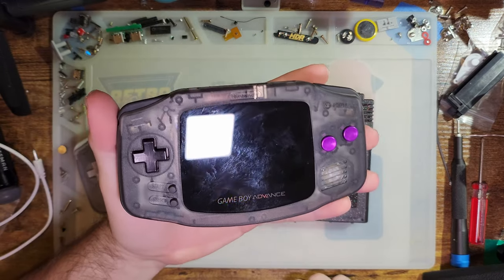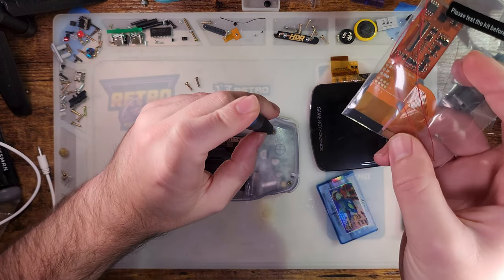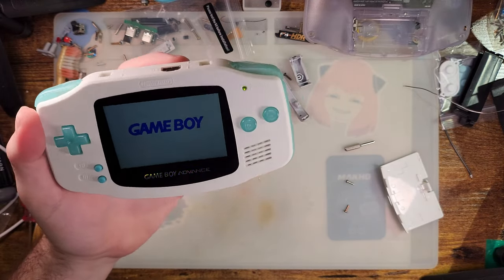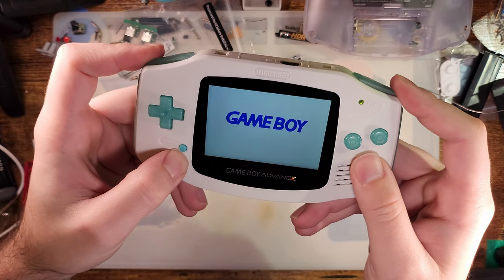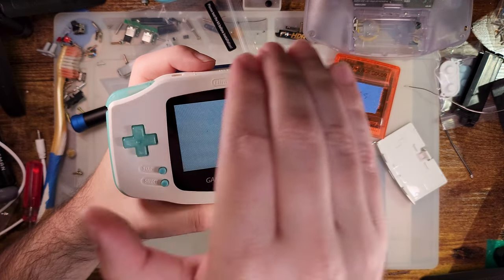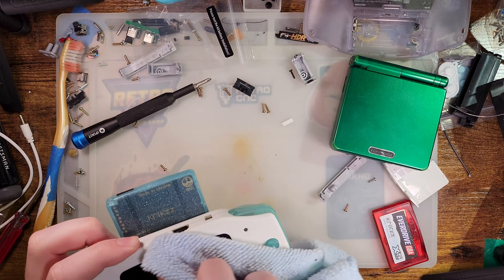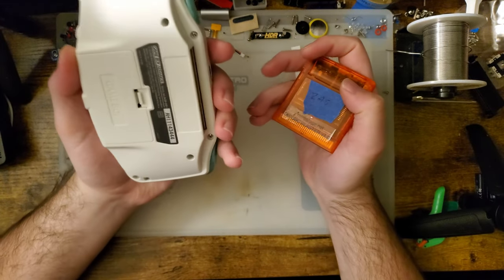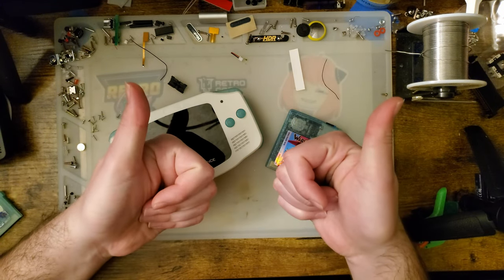Funnyplaying 3.0 Laminated IPS Kit for Game Boy Advance [CFR REUPLOAD]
Note, this video has been reuploaded due to a format issue on my end.

Note that the kit shown in the previous stream was an engineering sample with pre-release firmware and not all the features implemented. The kit shown in this video is the final version, for better or worse.

There are some notable improvements over the pre-release version though there are still some quirks that I believe needs addressing. Not all of the features appear to be implemented properly but since the documentation is rather limited, it's hard to say what specifically those features are supposed to do precisely.

For a closer look at the scaling, please see this tweet I made of the pre-release kit

I will take updated photos with the new(er) scaling mode that I did not document originally, and I will update the above link when I do so.

These are sold by Funnyplaying (kit and housings, ships from China)